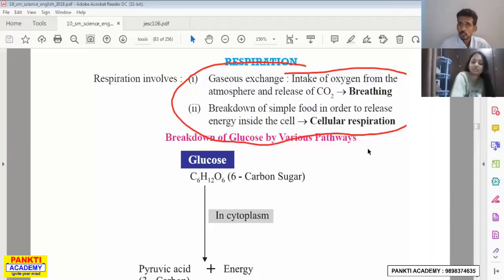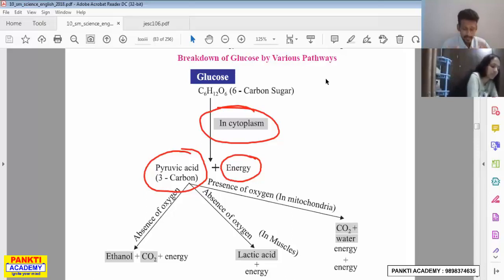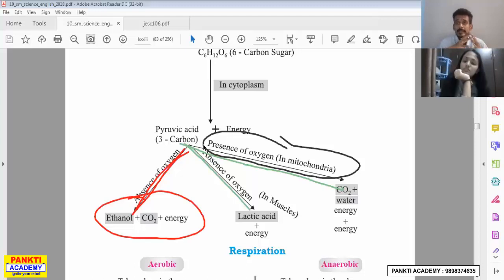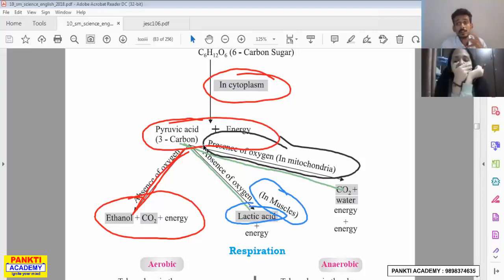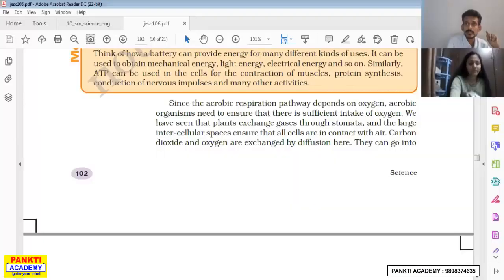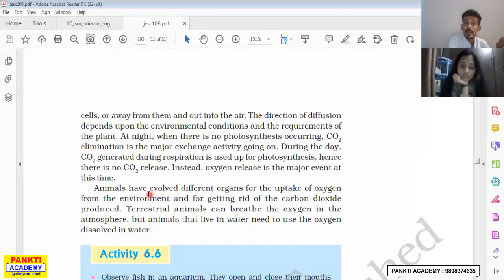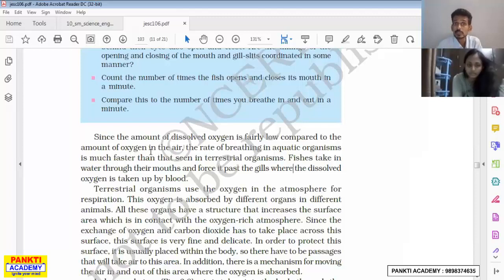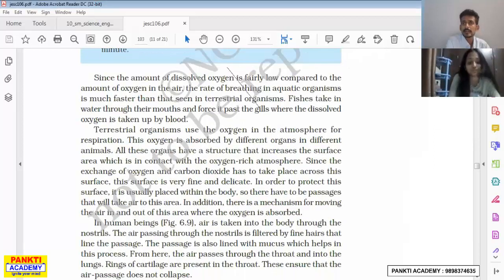STD 10 SCIENCE CHAP 06 TOPIC RESPIRATION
Respiration: The process by which a living being utilises the food to get energy, is called respiration. Respiration is an oxidation reaction in which carbohydrate is oxidized to produce energy. Mitochondria is the site of respiration and the energy released is stored in the form of ATP (adenosine triphosphate). ATP is stored in mitochondria and is released as per need.

Steps of respiration:
Breaking down of glucose into pyruvate: This step happens in the cytoplasm. Glucose molecule is broken down into pyruvic acid. Glucose molecule is composed of 6 carbon atoms, while pyruvic acid is composed of 3 carbon atoms.
Fate of Pyruvic Acid: Further breaking down of pyruvic acid takes place in mitochondria and the molecules formed depend on the type of respiration in a particular organism. Respiration is of two types, viz. aerobic respiration and anaerobic respiration.
Respiration involves
Gaseous exchange: Intake of oxygen from the atmosphere and release of CO2 → Breathing.
Breakdown of simple food in order to release energy inside the cell → Cellular respiration.

Contact Person : Pratik Patel - 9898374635

Maths, Science tuition .
CLASS 01 to 10 GSEB / CBSE / NCERT
Address : Jalaram Society, Sokhada Road, Kheda.